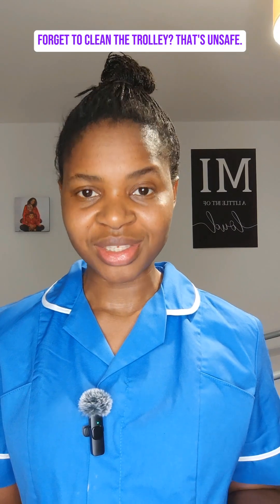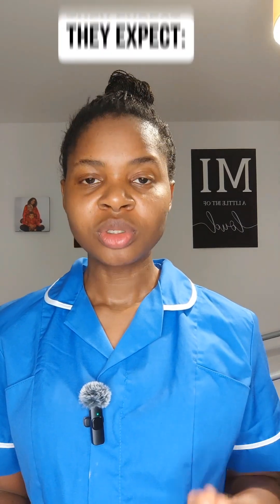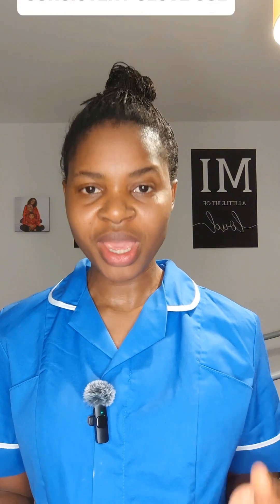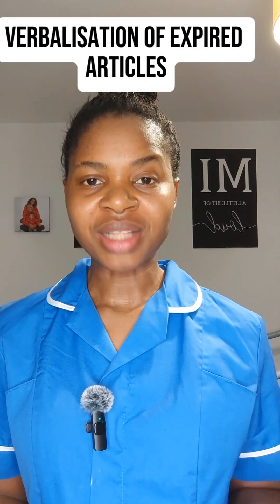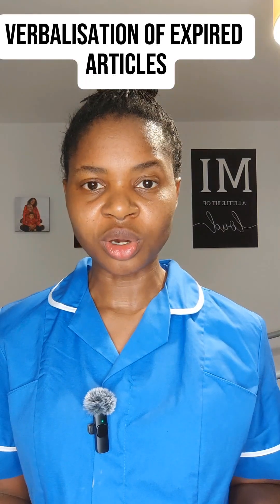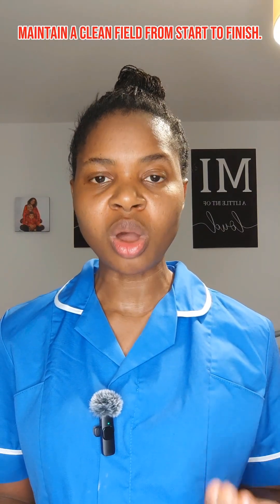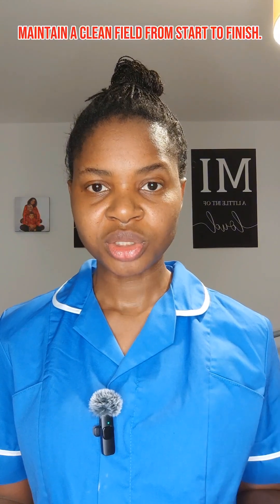ASEPTIC TECHNIQUE: WHAT EXAMINERS WATCH LIKE HAWKS!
In your NMC OSCE, aseptic technique is non-negotiable.
Examiners are watching your every move—like hawks!

Learn the top things they look out for so you don’t lose marks:

Hand hygiene

Maintaining sterility

Non-touch technique

Watch till the end and avoid critical errors.